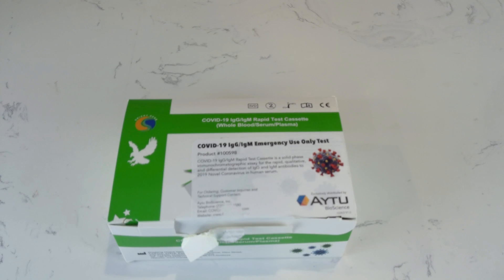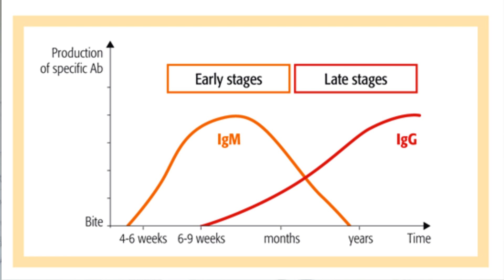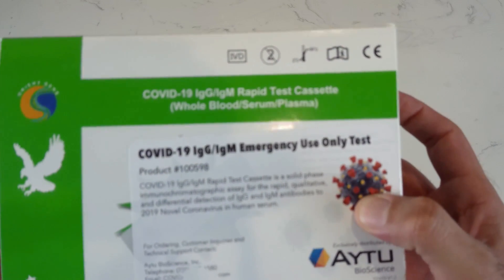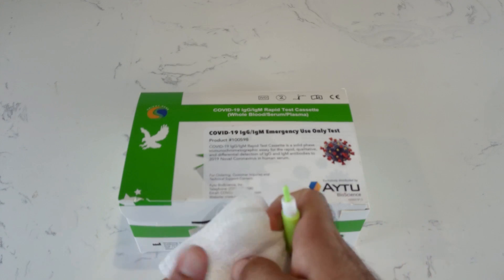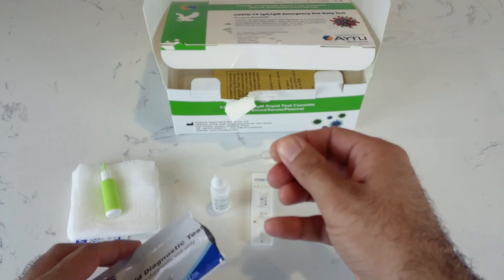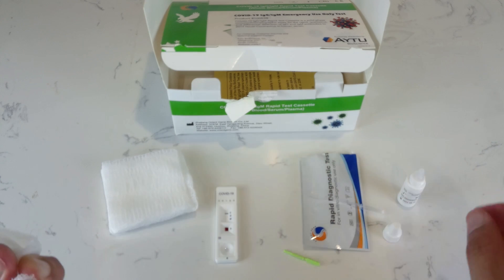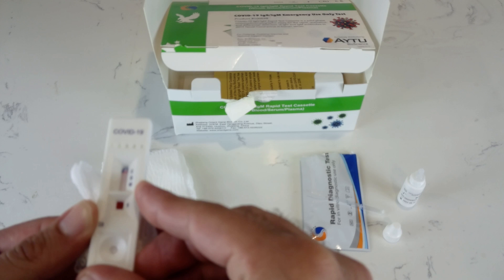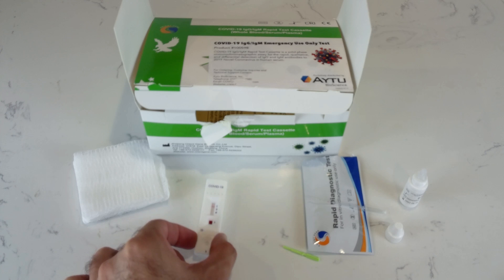10-Minute Rapid Diagnostic Test on Myself!!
After working with COVID-19 patients for that past 60 days, I have decided to test myself to see if I have been exposed to COVID-19. I am using the Rapid Diagnostic Kit made by Orient Gene. We have internally validated this kit in my hospital against PCR and have achieved a Sensitivity of 91.9% and Specificity of 100%.